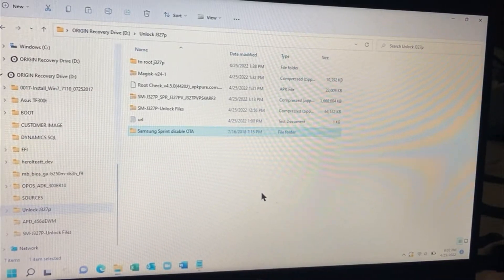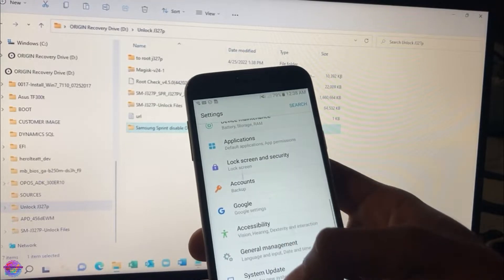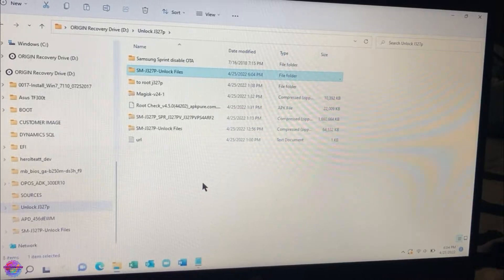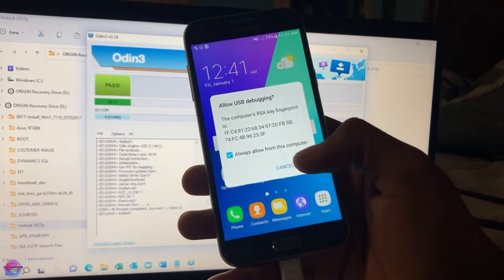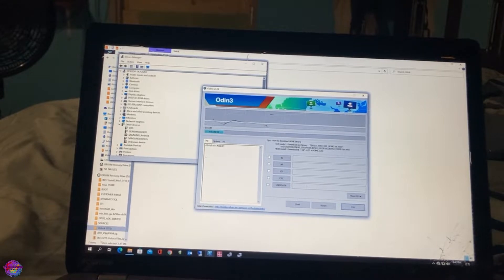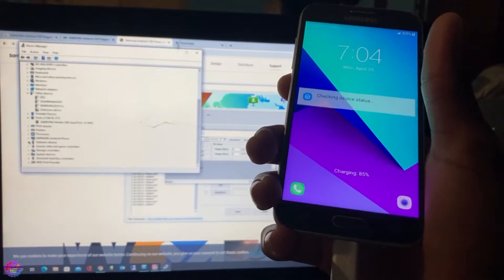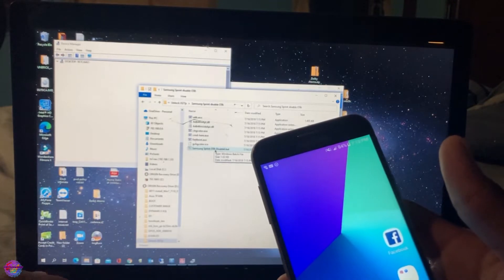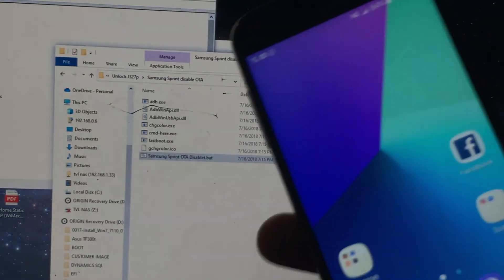Network Unlock J3 2017 | Emerge | FOR FREE!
Today we will be unlocking the Galaxy J3 2017 locked to Sprint.
I am not sure whether this works for other models of the j3 2017/ emerge.

If you are running windows 11 you may experience issues with this procedure
I experienced issues with the drivers on windows 11 (Keep this in mind). In light of this,
I decided to use my windows 10 pc.

You may also have to downgrade you firmware (Remember, if you are experiencing issues).

Install via Odin.

Good luck!

Above link broken?

Thanks to all XDA and GSMHOSTING.com contributors!